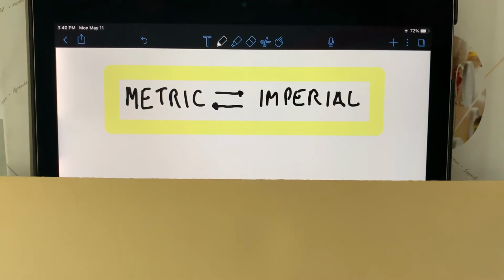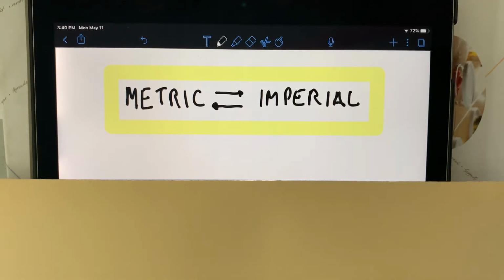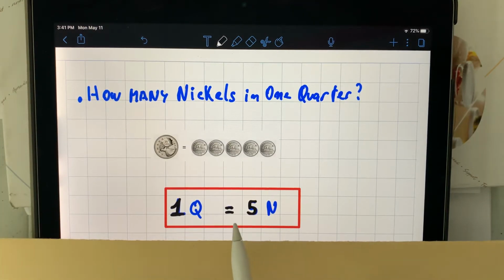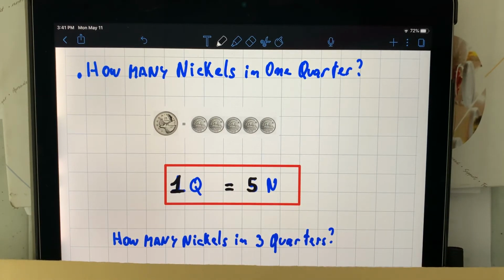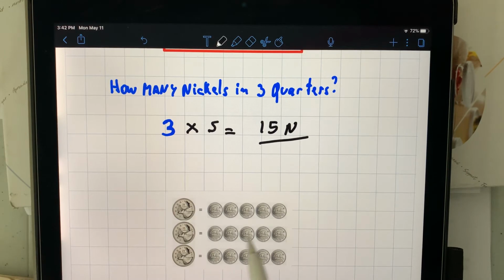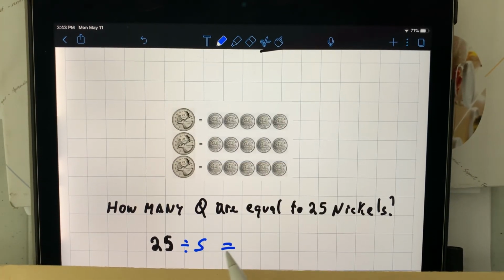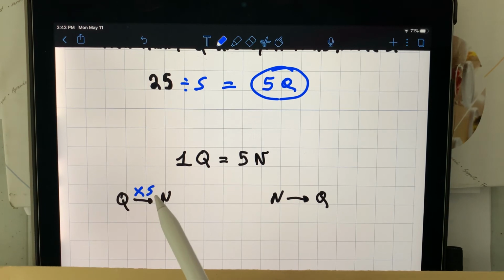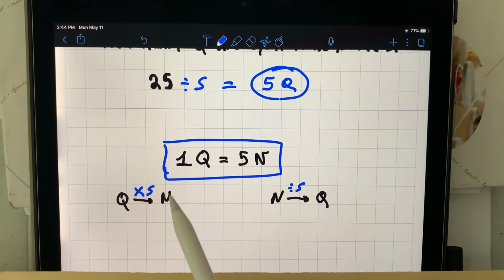Imperial Metric Conversions Part 1